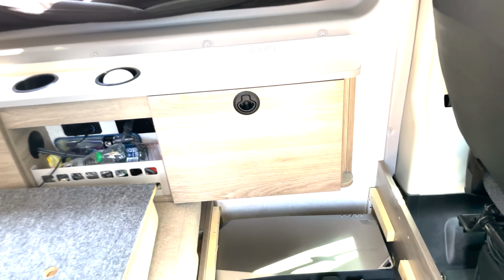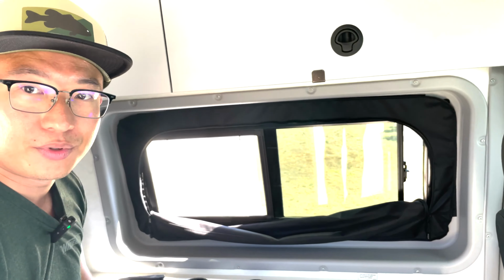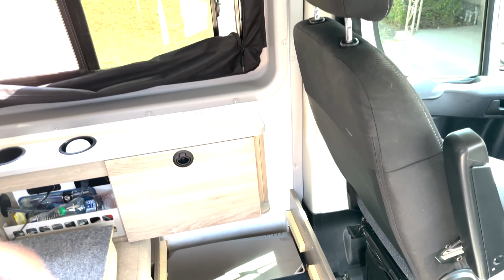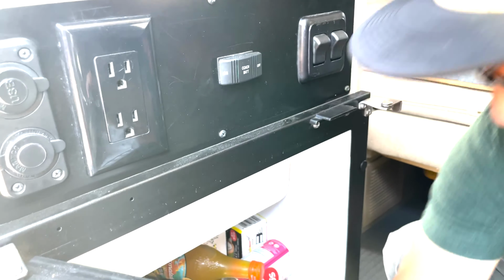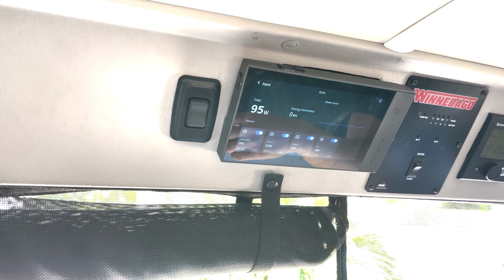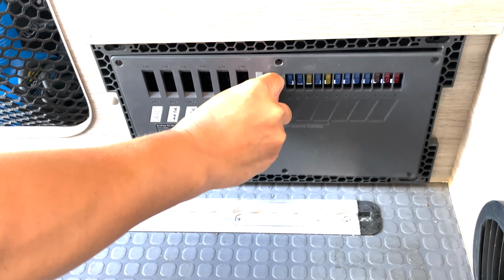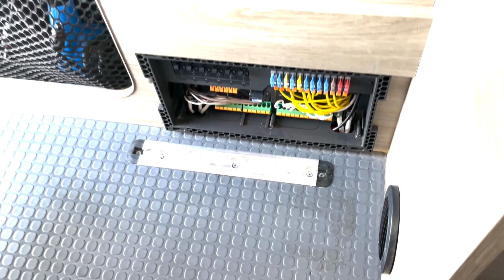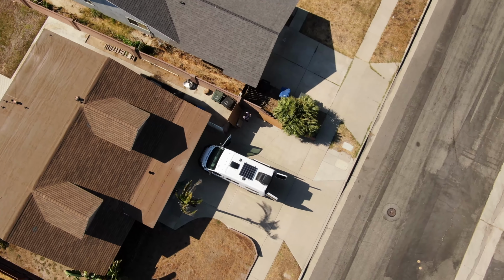Ecoflow power kits - amazing battery system for all of your adventures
I went and checked out the Ecoflow power kits installed in one of their test vehicles. Amazing piece of kit. Here's a full overview and in-depth look.

This is a system that could run high power appliances easily, unlike a 12 volt system.

Studying for your ham radio license? Try ham radio prep.